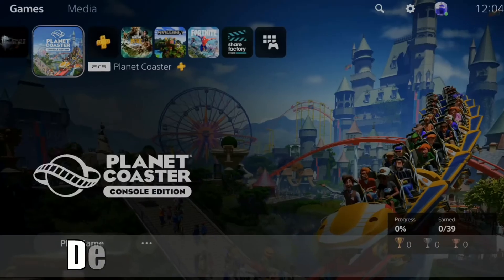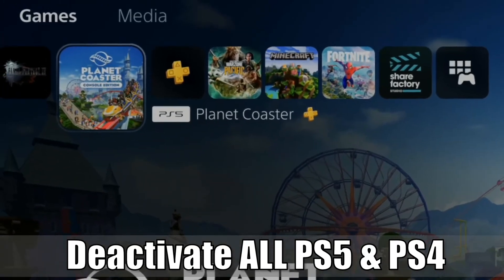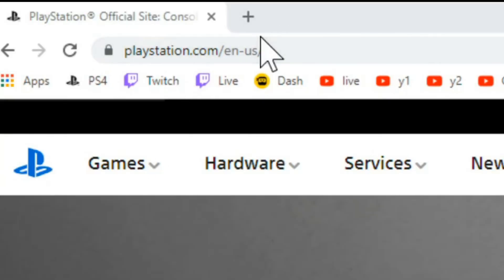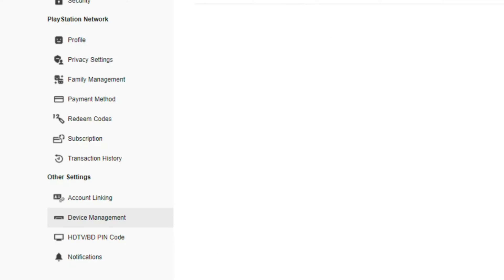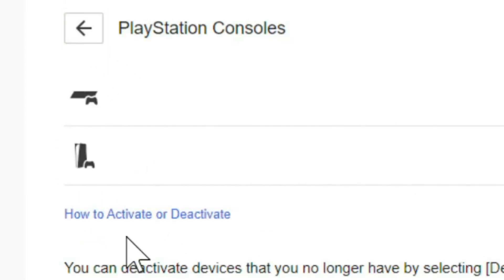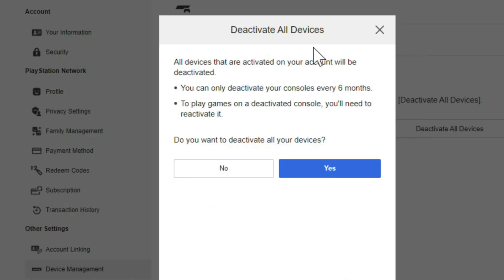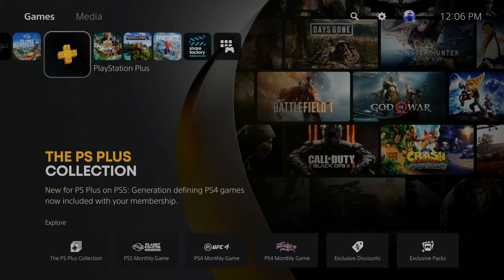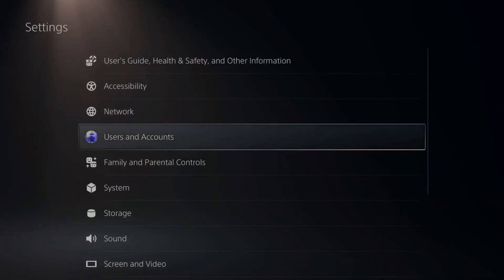How to Deactivate PS5 as Primary without Console from PC (PS5 & PS4 Tutorial)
Do you want to know how to deactivate your PS5 and PS4 as primary without console from the PC to turn off console sharing and offline play? This will remove PS Plus and your games from sharing to other accounts on your PS5. To deactivate this without the console go to a web browser and type in PlayStation dot come and sign in. Then go to account management. Then go to devices in the bottom left and deactivate all consoles. You can only do this once every 6 months. ...